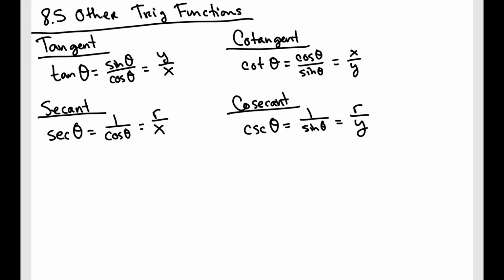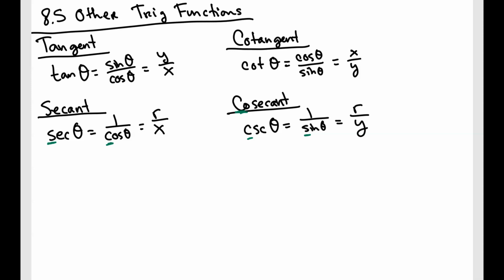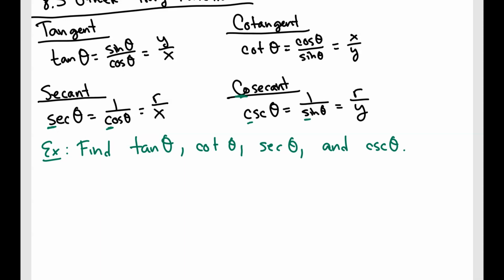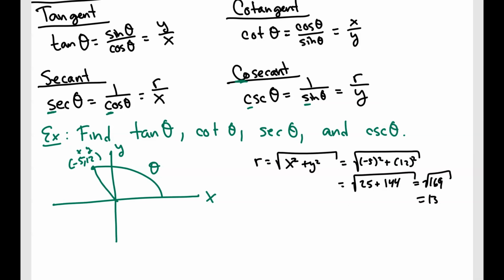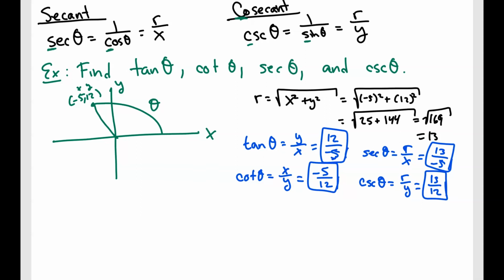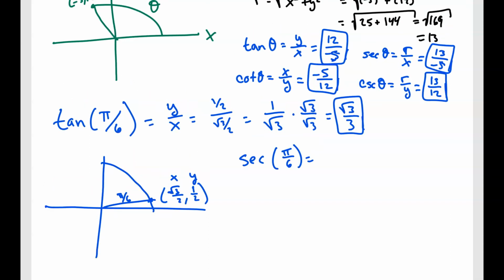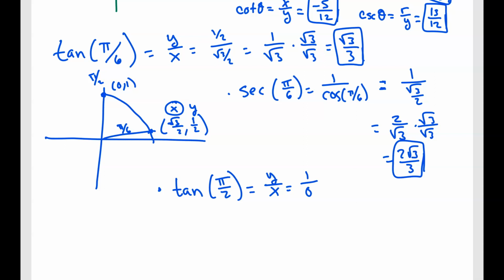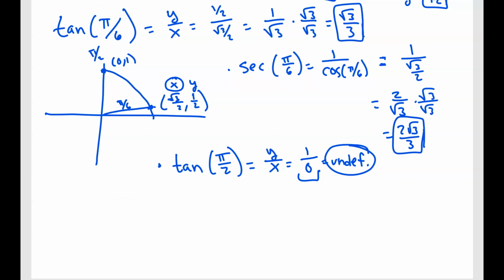Math 122: Tangent, Cotangent, Secant, and Cosecant Functions